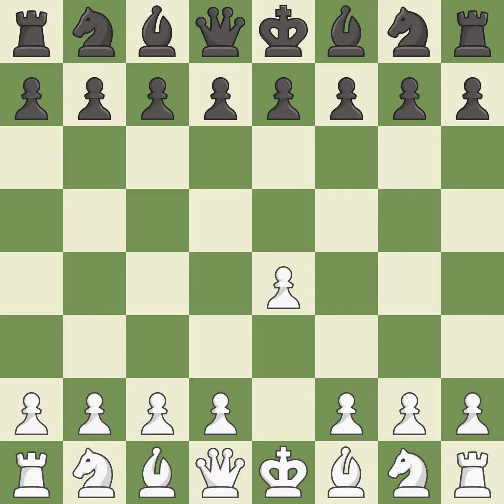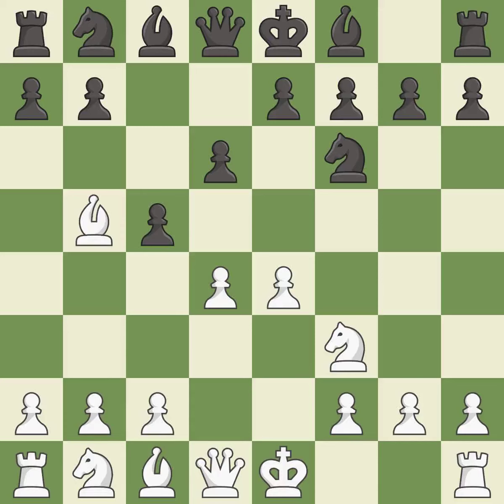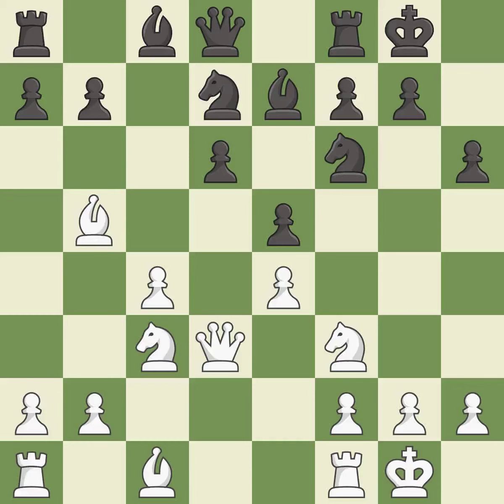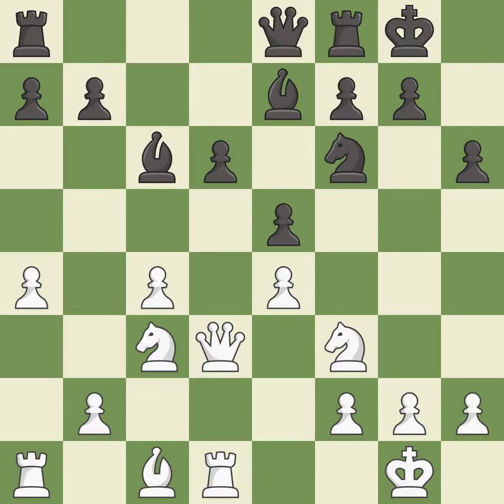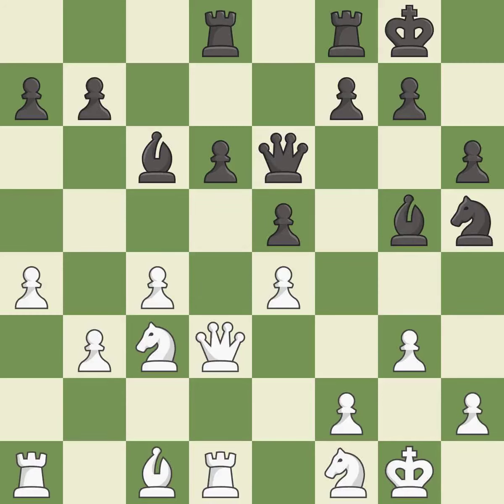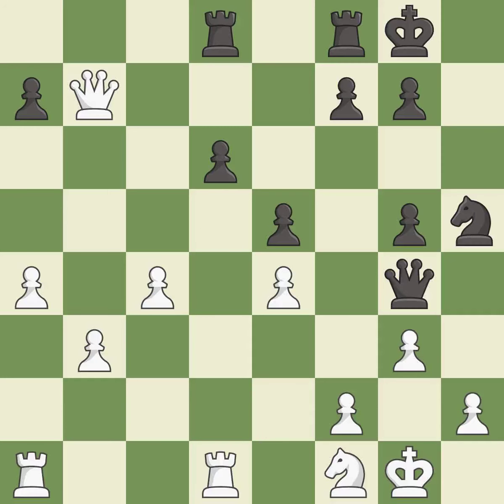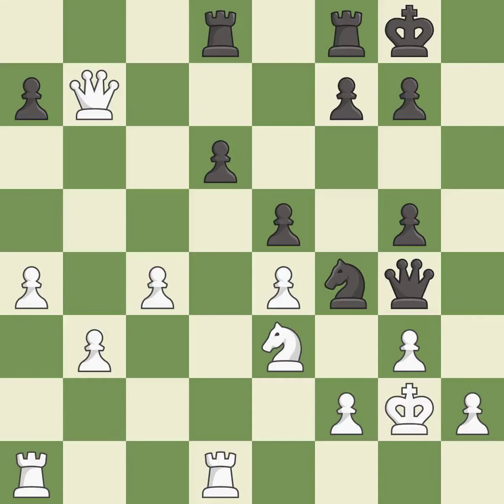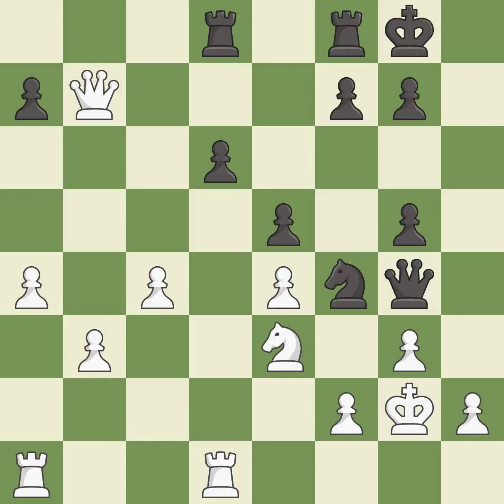White Grischuk, A., Black Nepomniachtchi, I.,Sicilian Defense: Canal Attack, 3...Nd7 4.d4 Nf6, Even